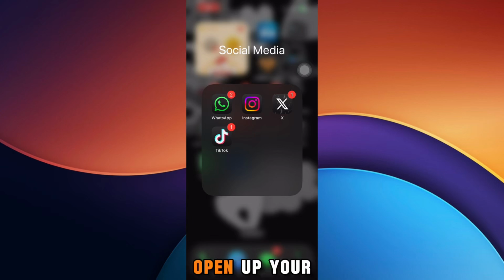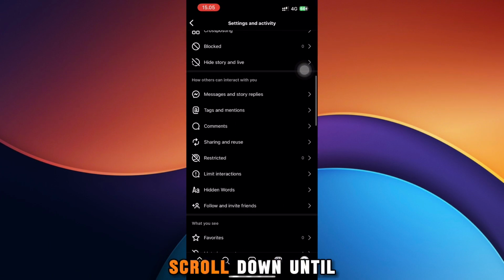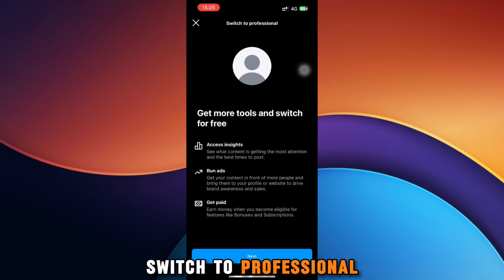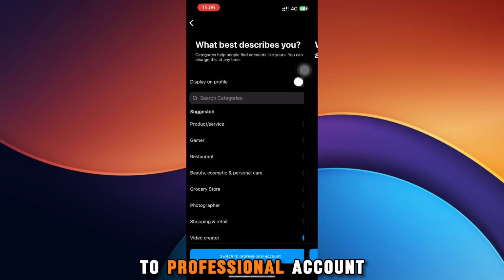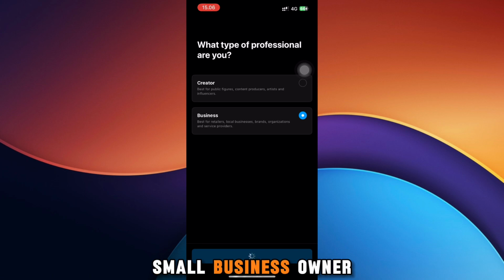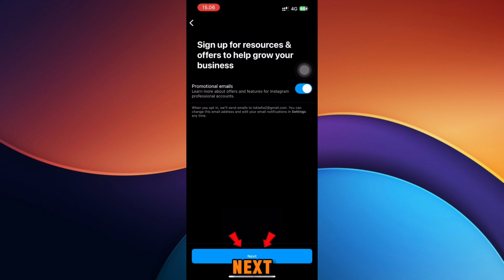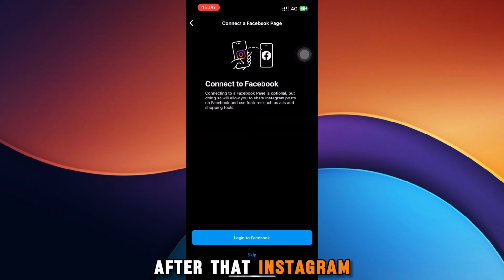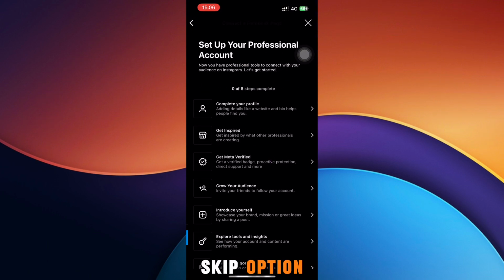How To Change Your Instagram To A Business Account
In this video, I'll guide you through the steps to convert your personal Instagram account into a business profile. Switching to a business account unlocks features like Instagram Insights, contact buttons, and the ability to run ads. Whether you're a small business owner, influencer, or creator, this tutorial will help you set up your account for professional use.​